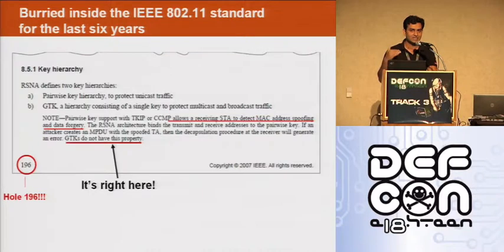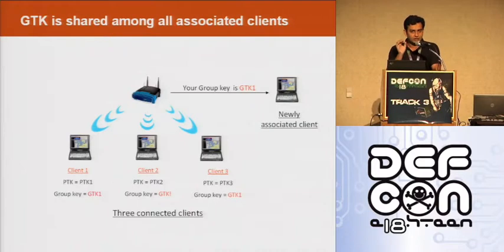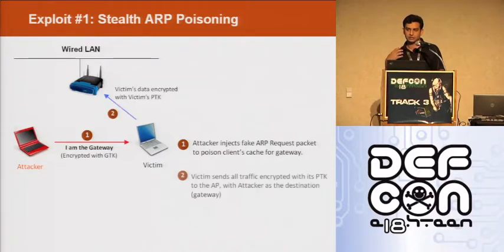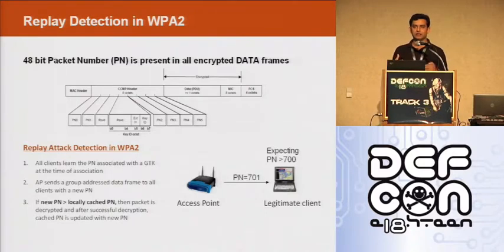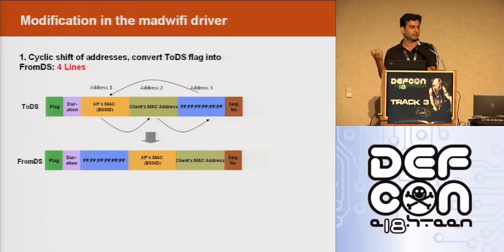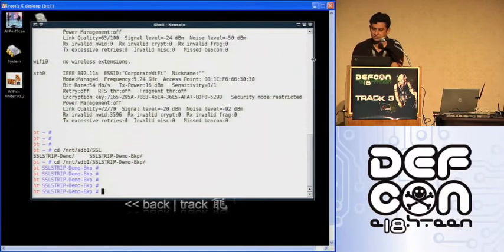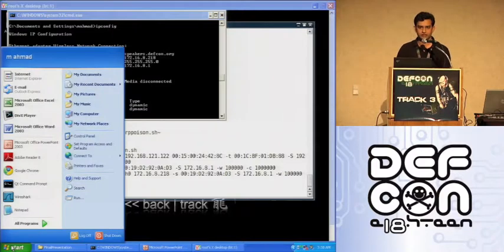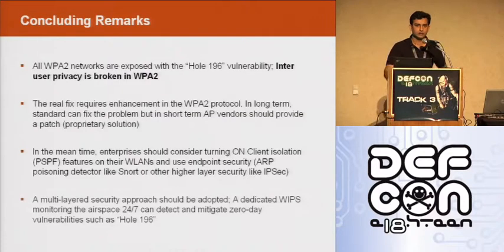DEFCON 18: WPA Too